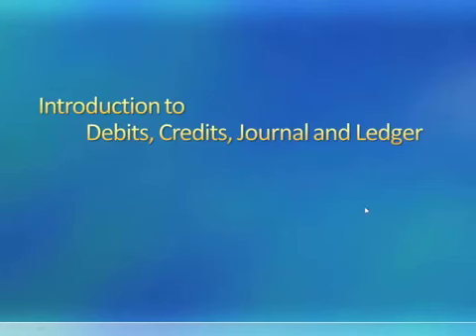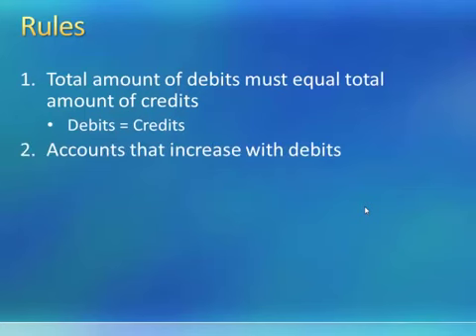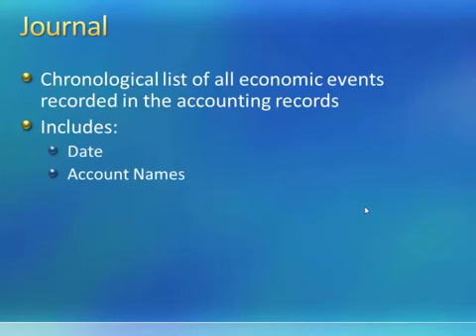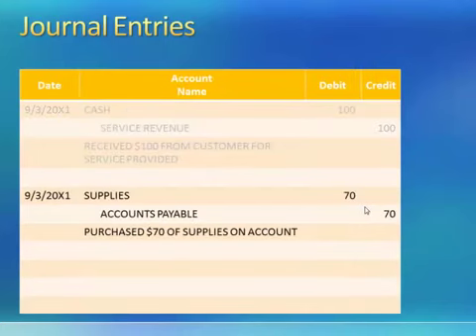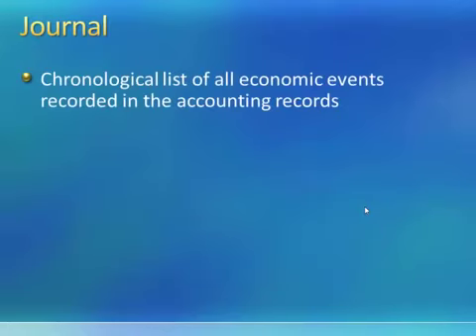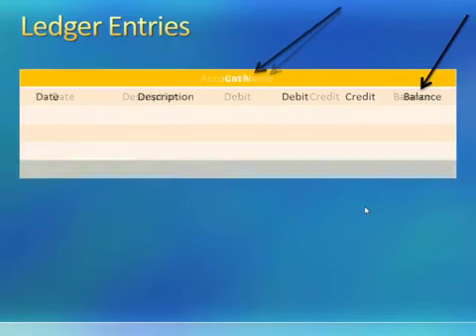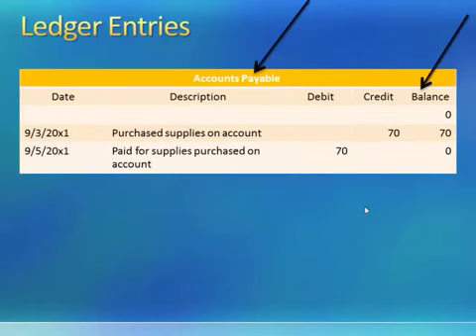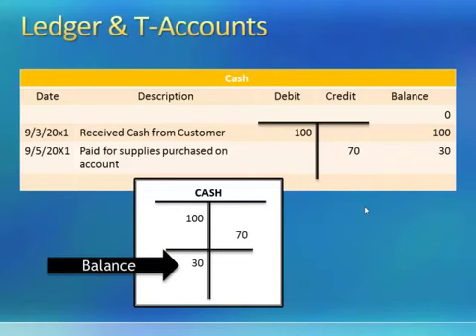3 1 Introduction to Debits, Credits, Journal and Ledger